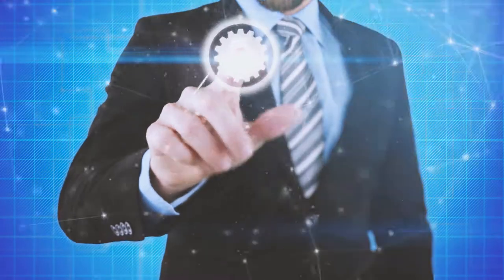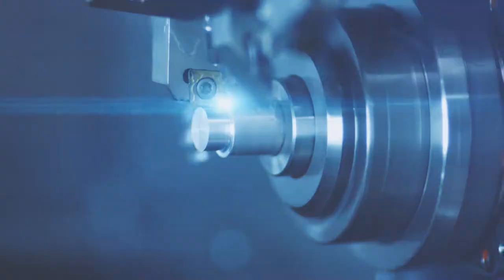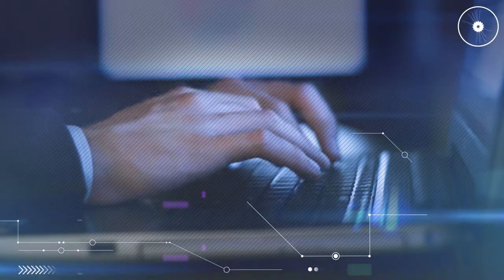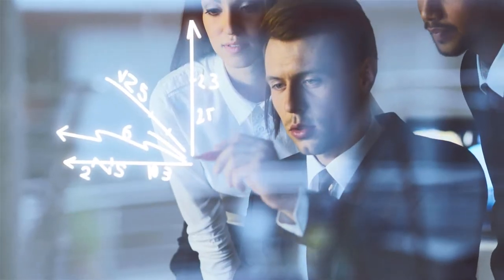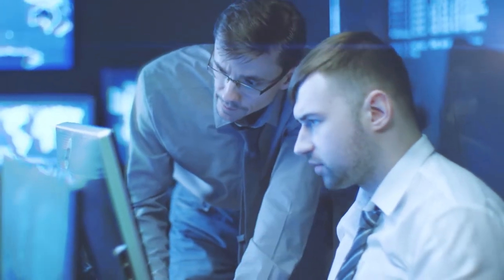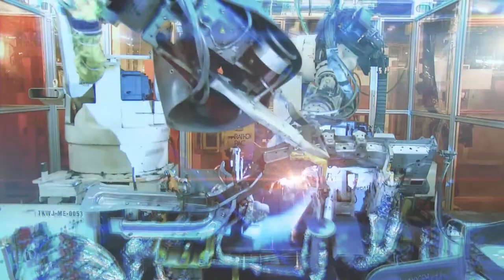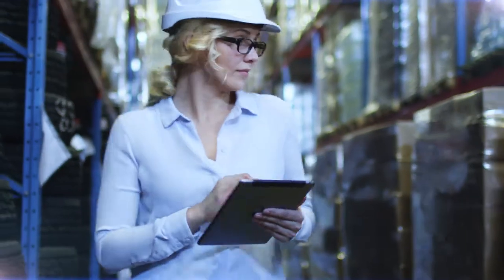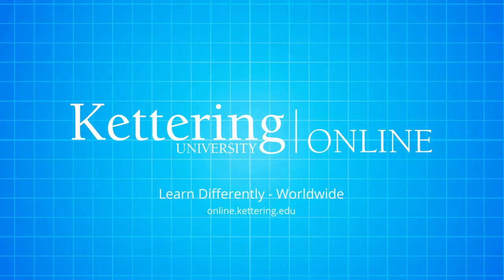MS in Operations Management from Kettering University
An Operations Management master’s degree from Kettering University Online gives you the opportunity to develop the expertise, strong leadership skills and ability to link people, performance and workflow processes, to ensure optimal efficiency. No GRE/GMAT required.